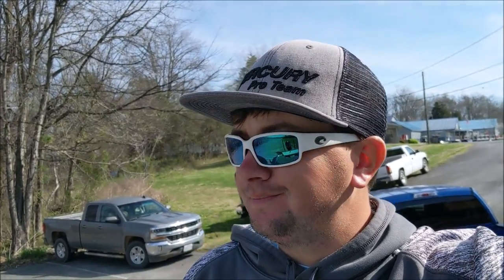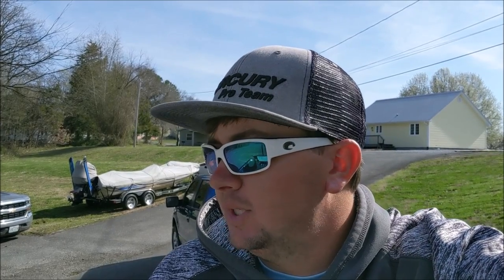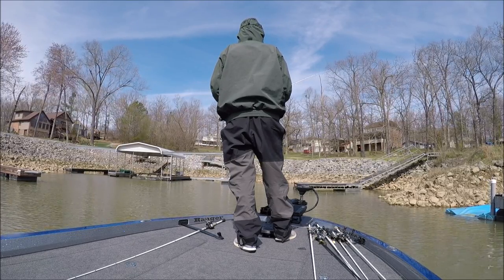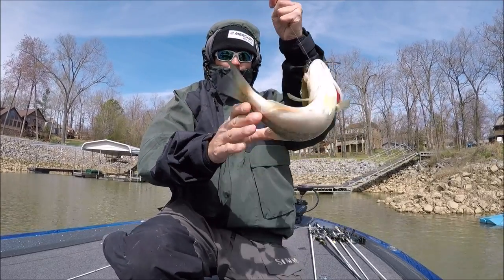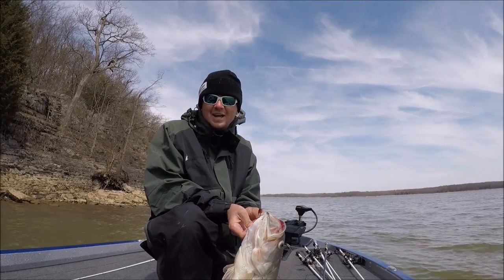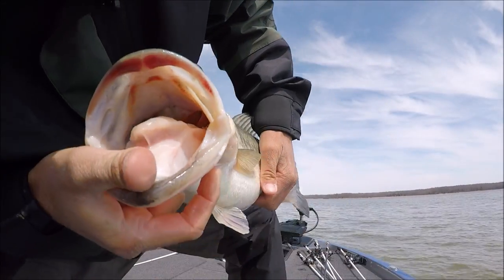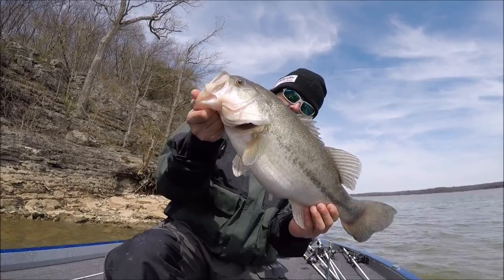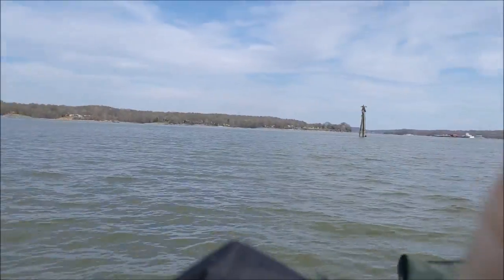Kentucky Lake Bass Fishing FLW Costa Practice part 2